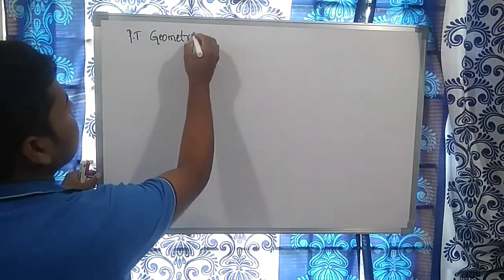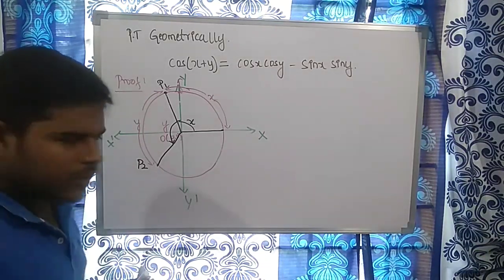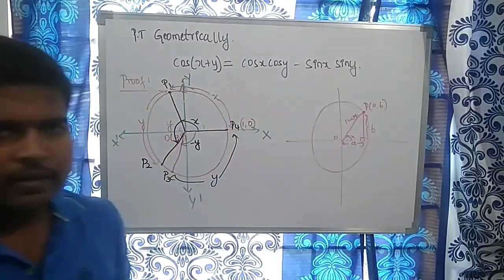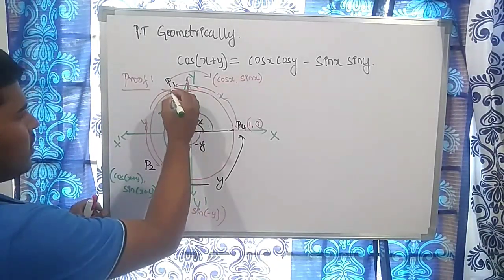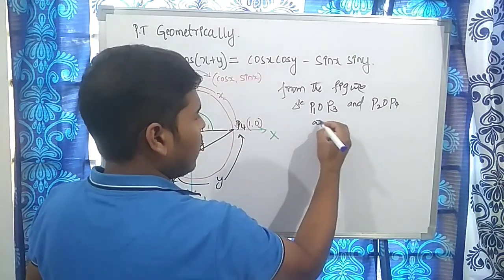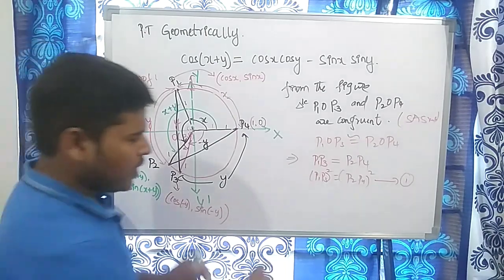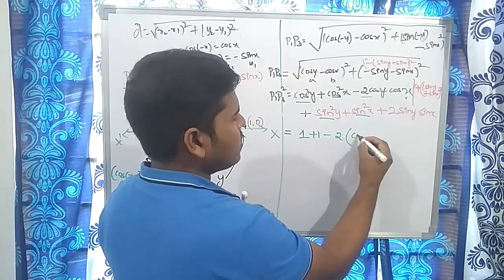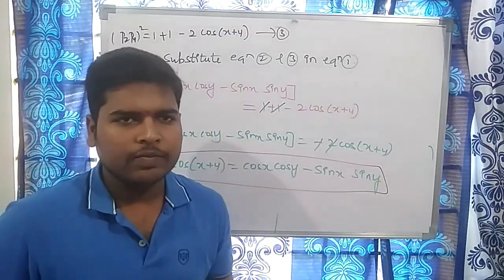|NCERT Class 11 Maths| Trigonometry Chapter 6 Mark Theorem|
Trigonometry Chapter Important thereom